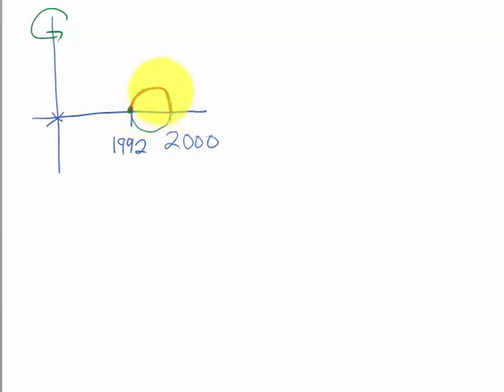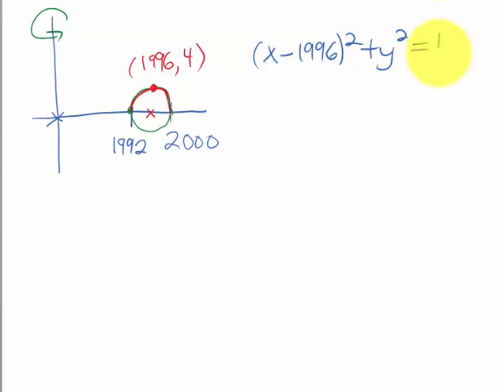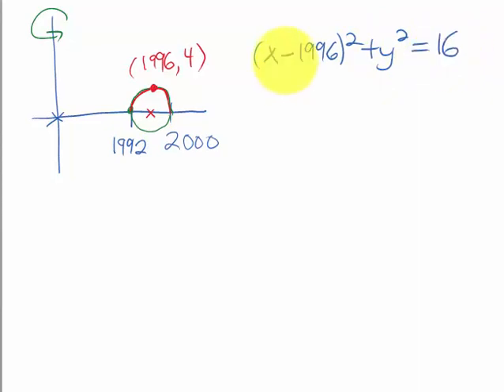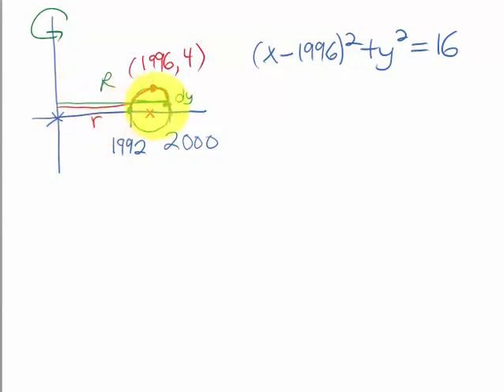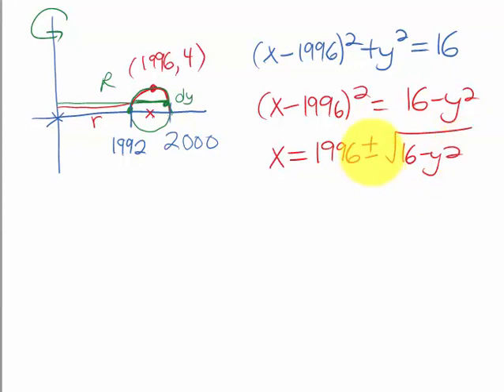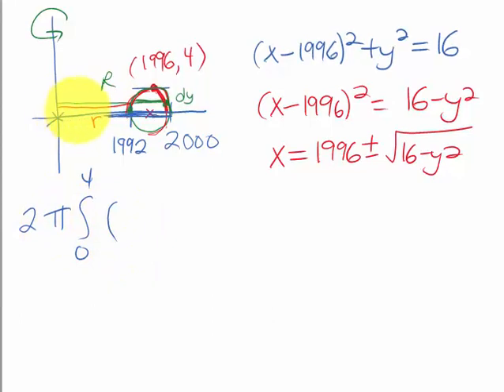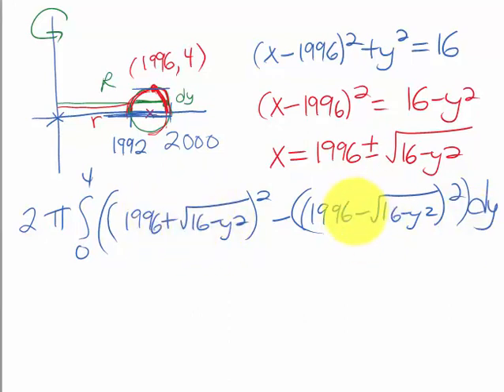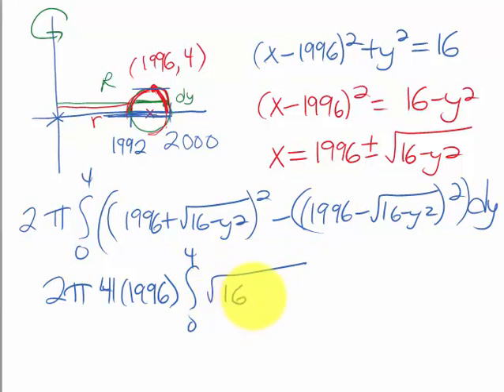O ring help setting up